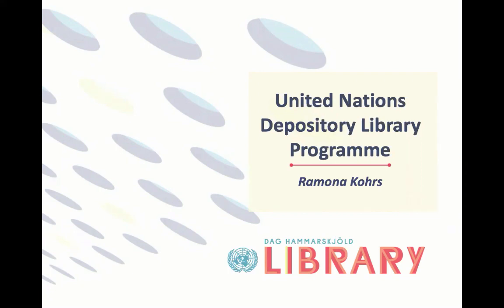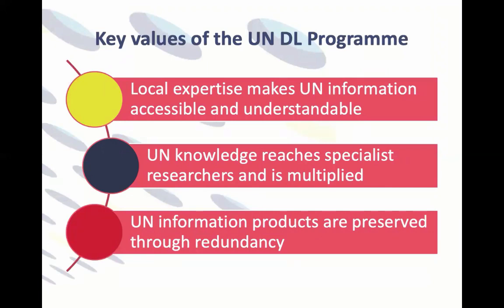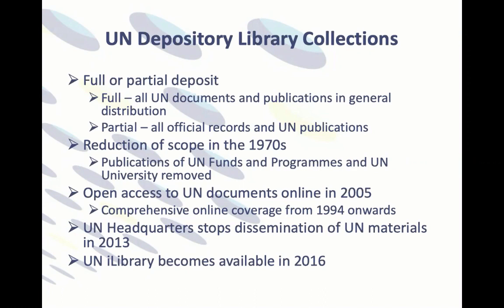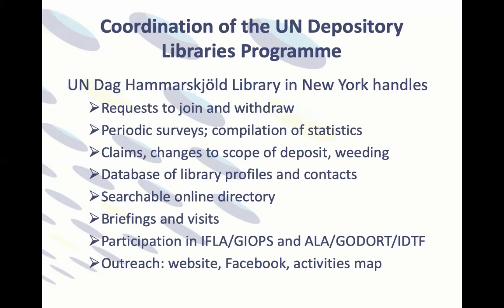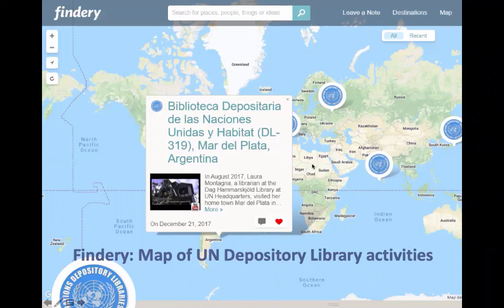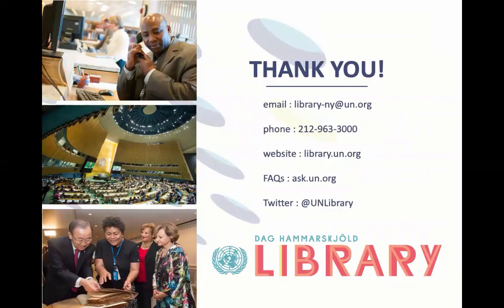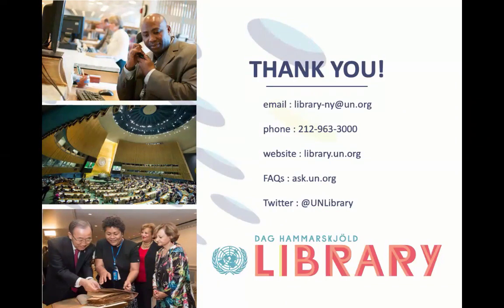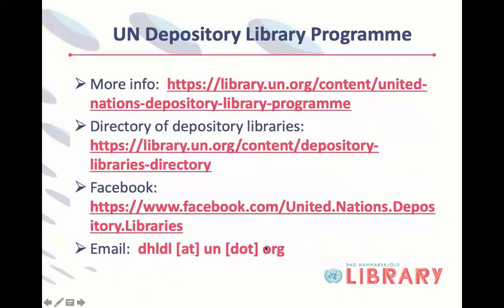Navigating UN Documents, Part 2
The second half of the Navigating UN Documents webinar focuses on the UN Depository Library Programme.

Be sure to check out Part 1 on the resources available from the UN Digital Library and more